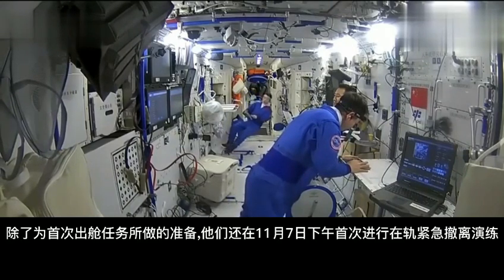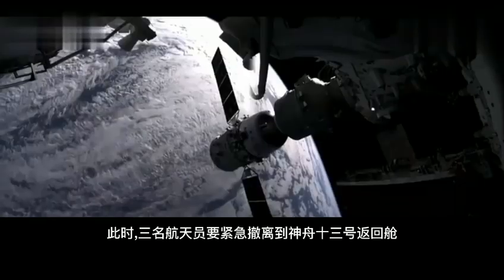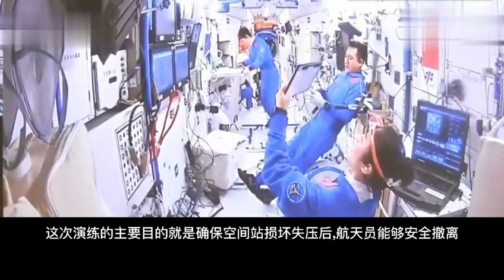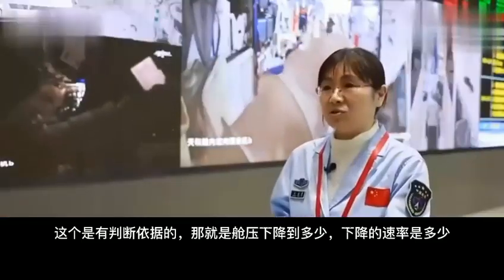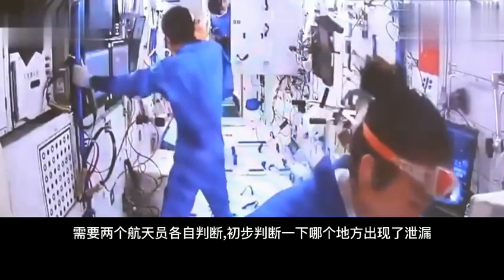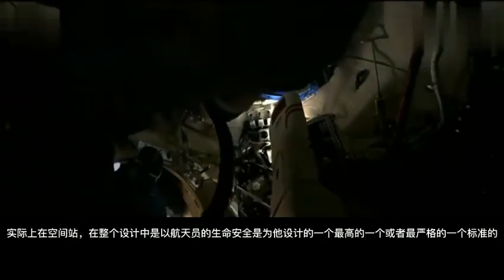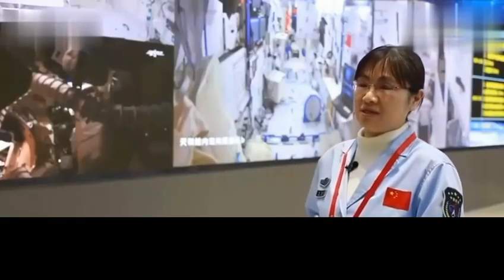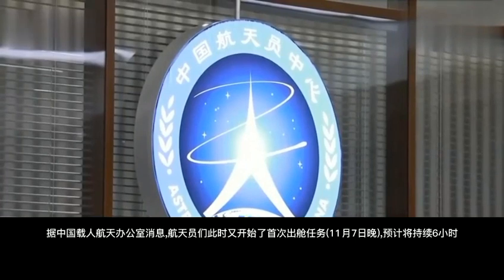Shenzhou 13 astronauts practiced the first in-orbit emergency evacuation on the afternoon of Nov. 7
2021 Shenzhou 13 astronauts Zhai Zhigang, Wang Yaping, Ye Guangfu into space has been more than 20 days.  These days, the work of the three astronauts on Shenzhou 13 is intense and orderly.  In addition to preparing for their first exit mission, they also practiced their first in-orbit emergency evacuation on the afternoon of Nov. 7.
神舟十三号航天员翟志刚、王亚平、叶光富进入太空已经二十多天了。这些天,神舟十三号三名航天员的工作紧张而有序。除了为首次出舱任务所做的准备,他们还在11月7日下午首次进行在轨紧急撤离演练。
据中国载人航天办公室消息,航天员们此时又开始了首次出舱任务(11月7日晚),预计将持续6小时。
According to the China Manned Space Office, the astronauts then began their first extravestration mission on the evening of November 7, which is expected to last six hours.
Believe it or not , this is China.